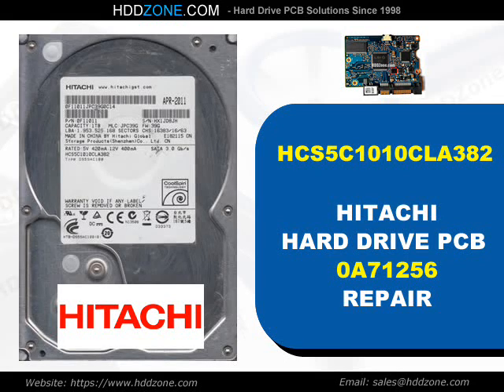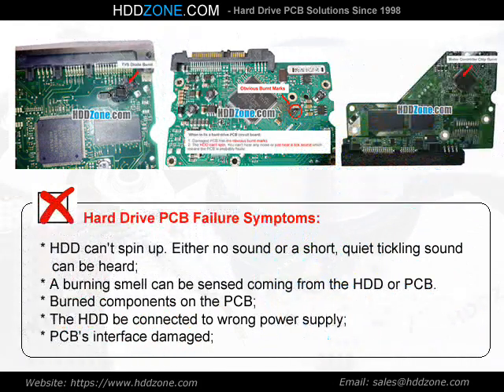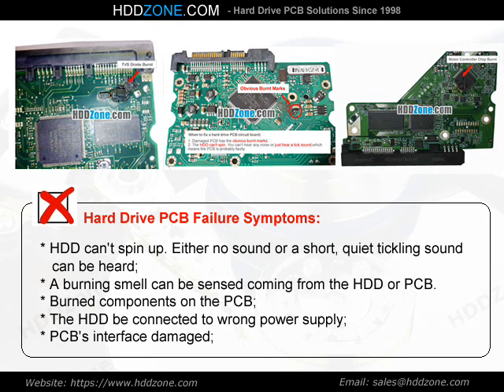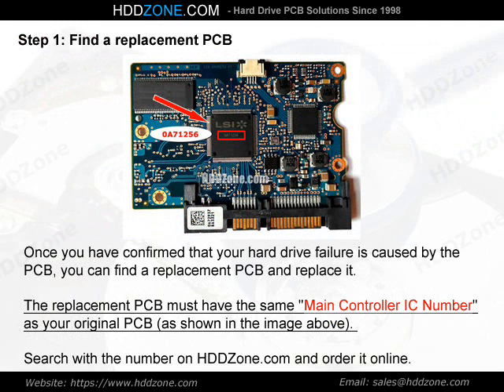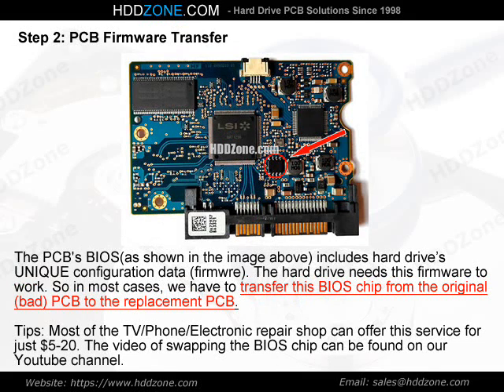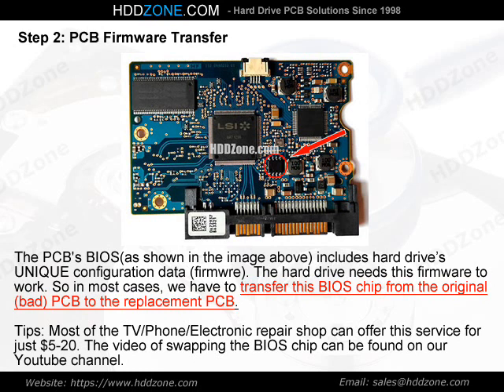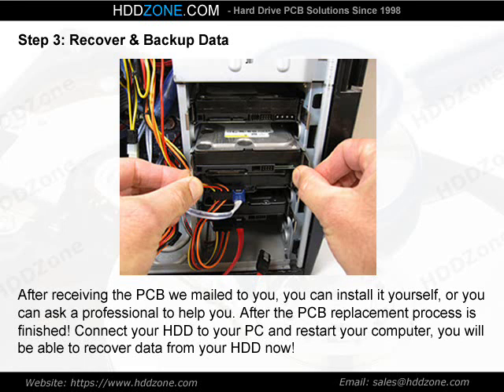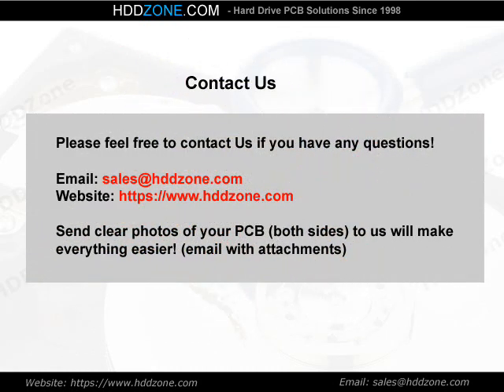HCS5C1010CLA382 Hitachi HDD PCB Repair 0A71256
Fix damaged Hitachi HCS5C1010CLA382 hard drive with the pcb replacement, 0A71256 donor pcb circuit board for Hitachi HCS5C1010CLA382 hard drive.